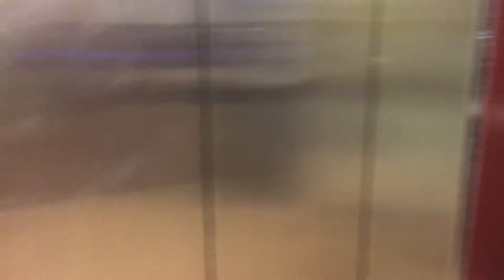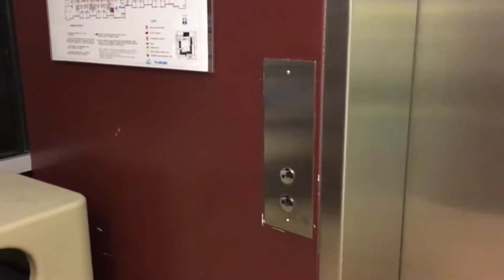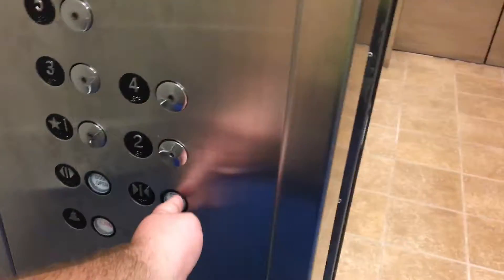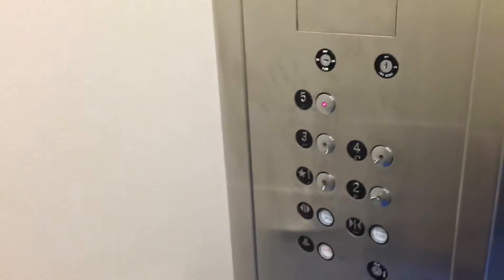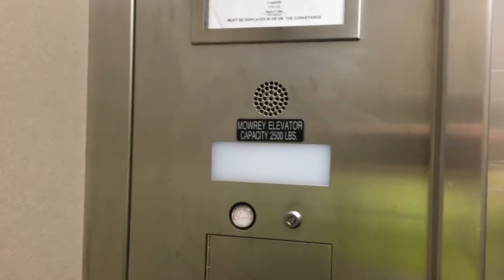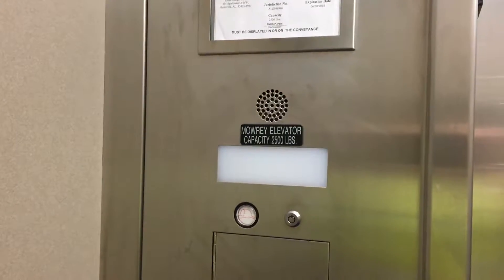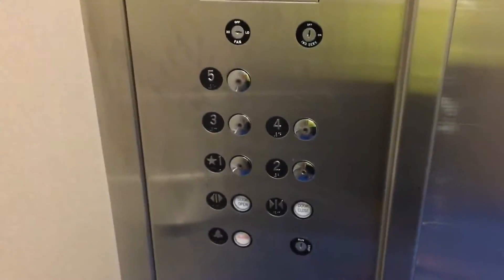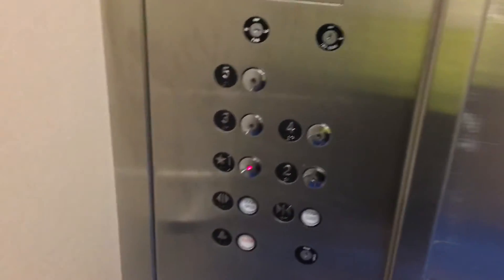Mowrey Hydraulic Elevators at Charger Village Original – University of Alabama in Huntsville